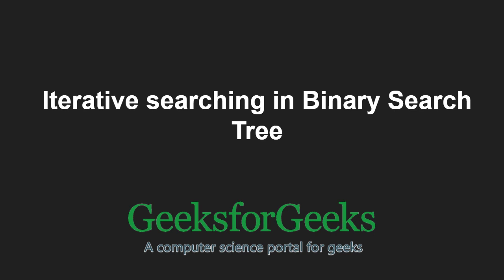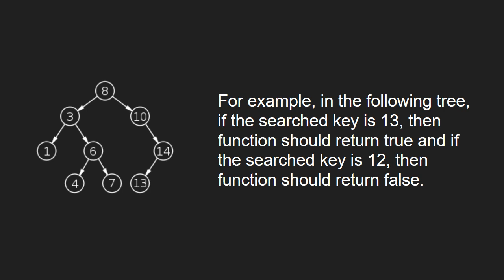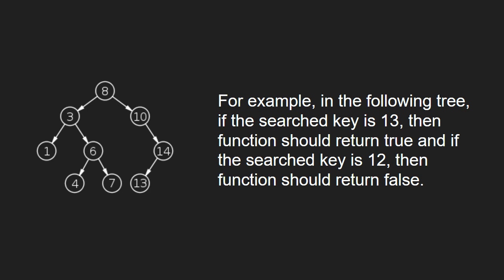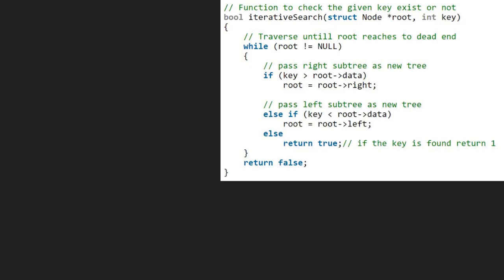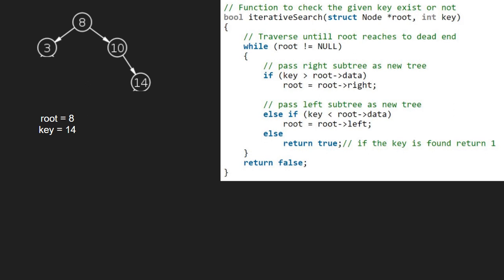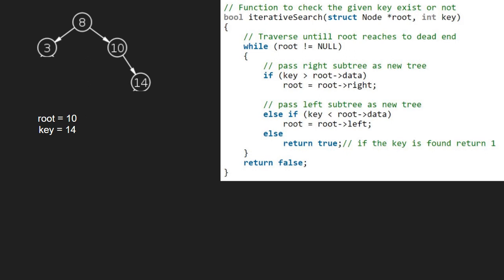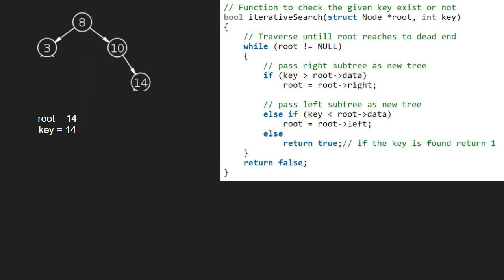Iterative searching in Binary Search Tree | GeeksforGeeks